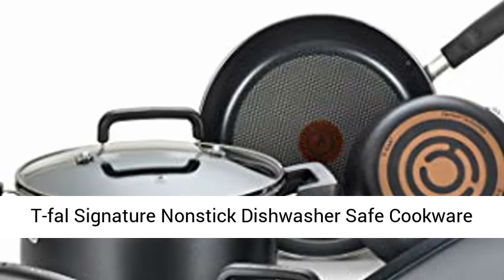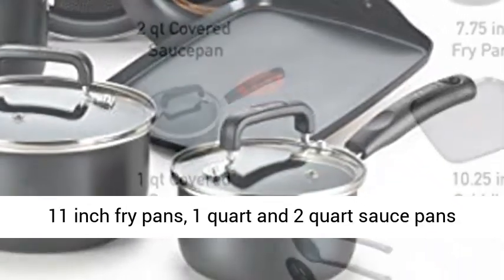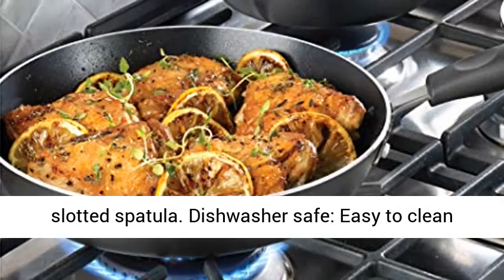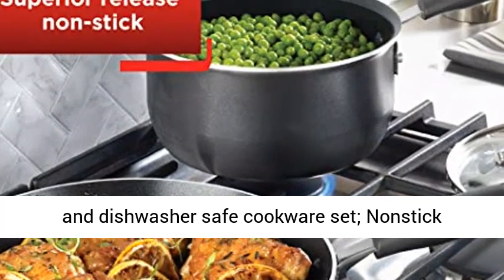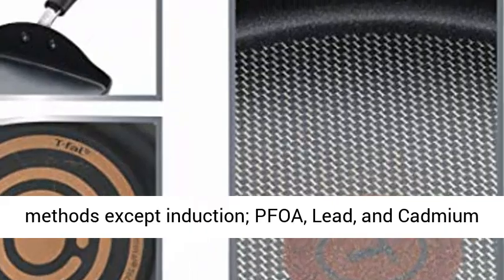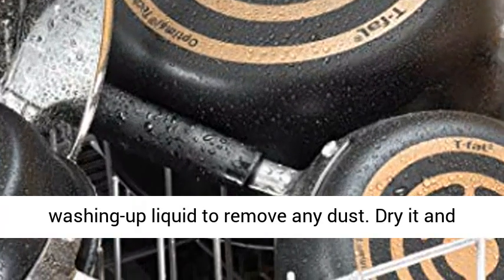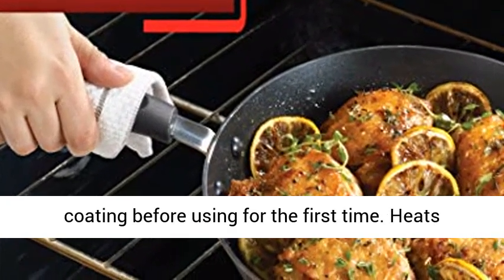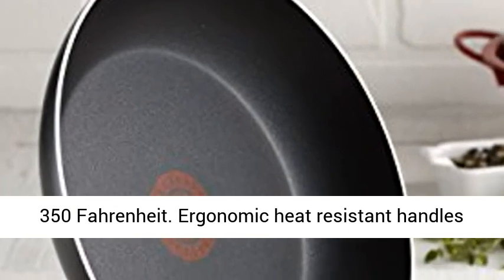T-fal Signature Nonstick Dishwasher Safe Cookware Set, 12-Piece, Black-Review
T-fal Signature Nonstick Dishwasher Safe Cookware Set, 12-Piece, Black

Set includes: 7.75 inch and 11 inch fry pans, 1 quart and 2 quart sauce pans with lids, a 5.5 quart Dutch oven with lid, a 10.25 inch griddle, and a spoon, ladle, and slotted spatula
Dishwasher safe: Easy to clean and dishwasher safe cookware set; Nonstick interior and exterior for low fat cooking and easy cleaning
Use and care: Safe for all cooking methods except induction; PFOA, Lead, and Cadmium free. Wash the frying pan in hot water and washing-up liquid to remove any dust. Dry it and rub a little cooking oil into the non-stick coating before using for the first time
Heats evenly: With our thermo spot indicator, know when our T fal pan is ready for use; Oven safe up to 350 Fahrenheit
Ergonomic heat resistant handles for a comfortable grip; Vented tempered glass lids trap in heat and moisture

Best Review